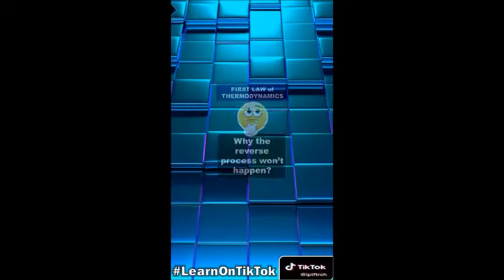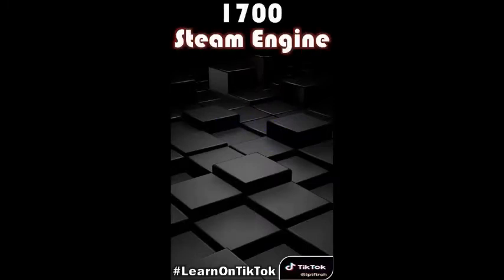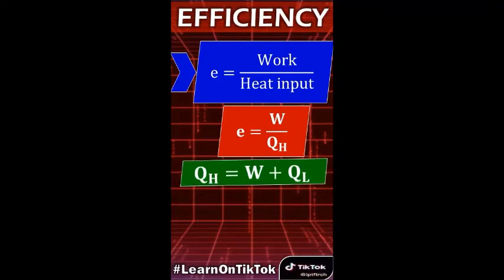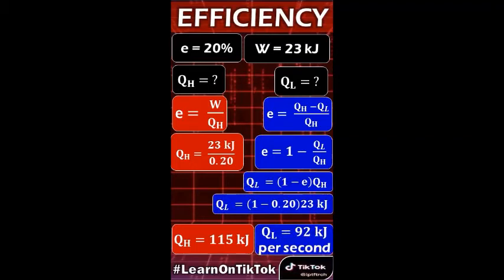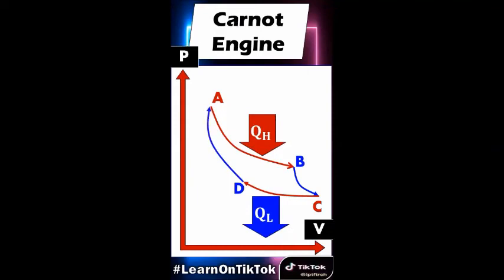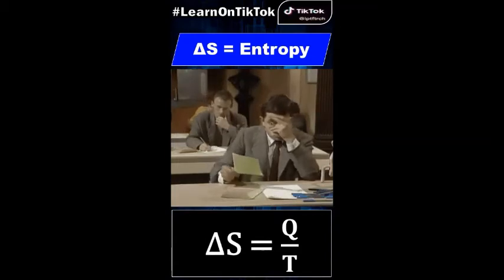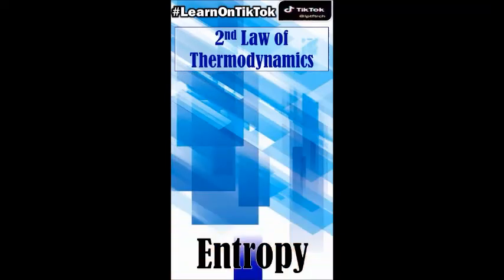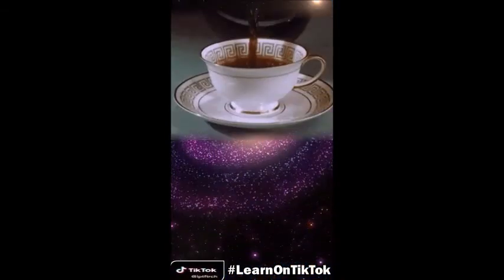Second Law of Thermodynamics – All the things You Need to Know | Physics Discussion